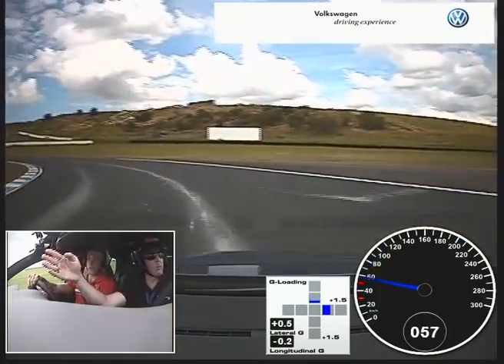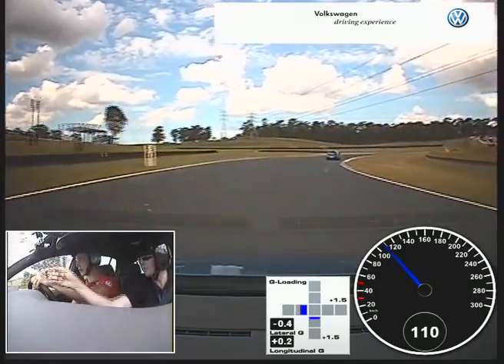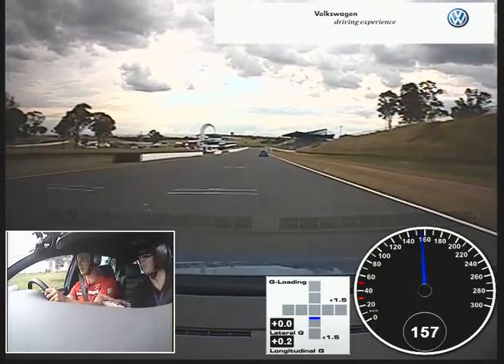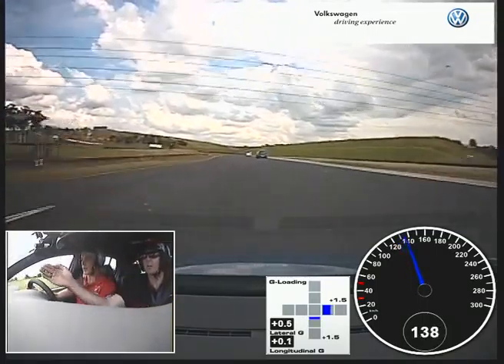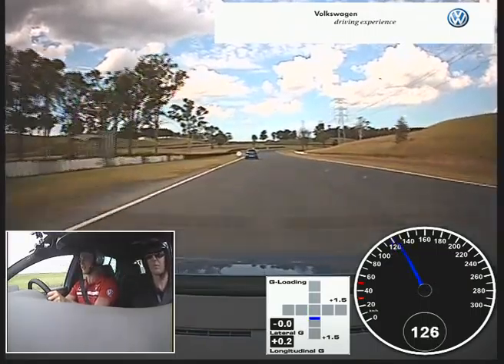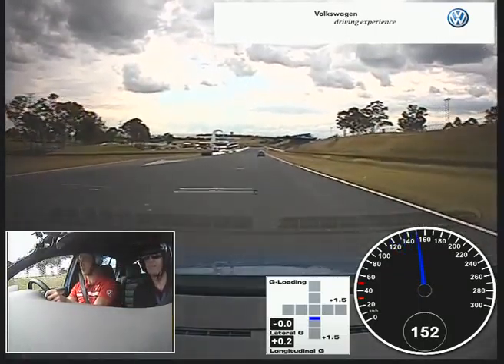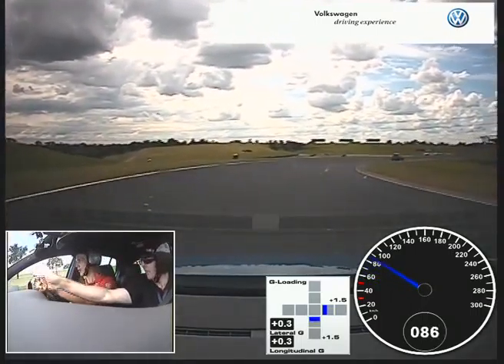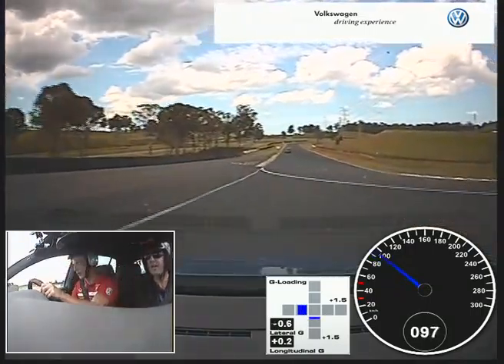Ted Richards - Volkswagen Driving Experience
Ted Richards
Sydney Swans Volkswagen Driving Experience
March 2012